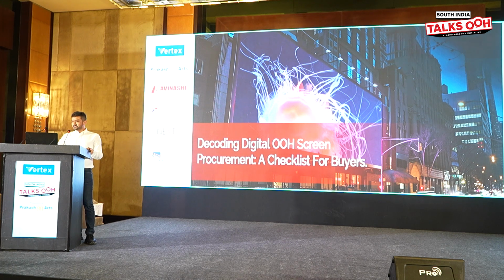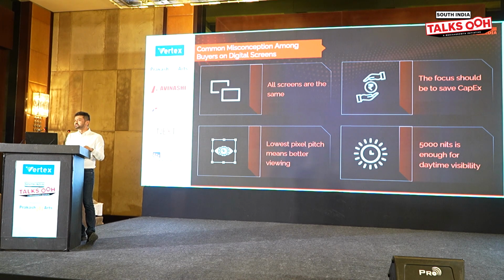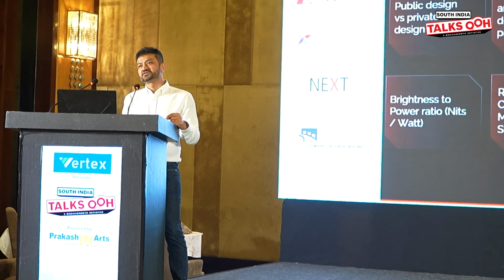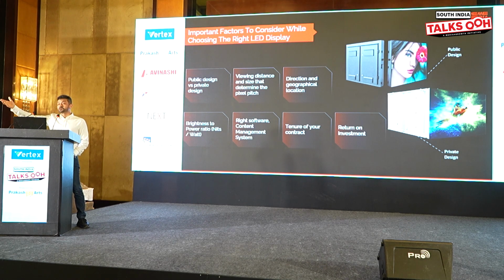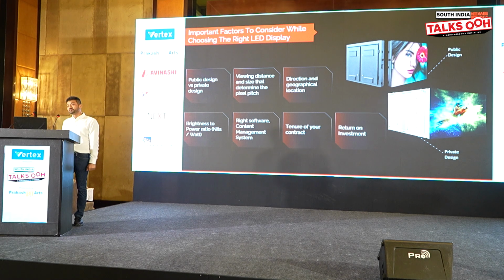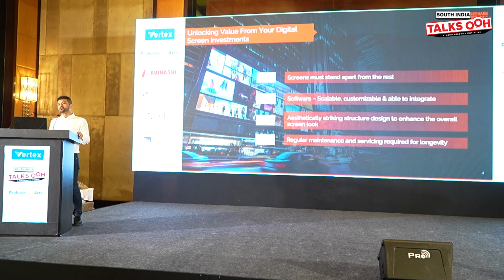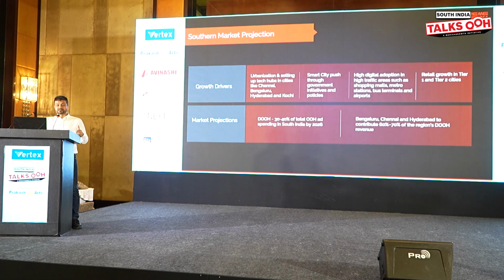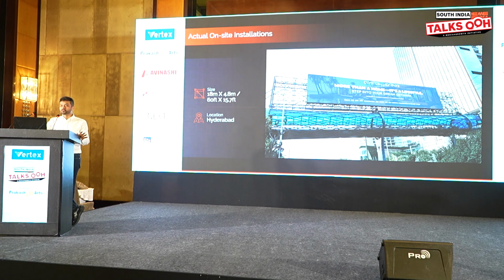Decoding Digital OOH Screen Procurement: A check-list for Buyers by Sanket Rambhia | SITOOH 2025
A tech visionary and entrepreneur, Sanket Rambhia, Managing Director and Founder of Xtreme Media, is passionate about digital display technology. With sharp strategic acumen, he has led Xtreme Media to become India’s largest active LED display brand over the past 15 years. Having held diverse roles before becoming the CEO, he has driven groundbreaking solutions for top brands. Committed to innovation, he envisions global leadership in LED display solutions industry.

Check out what happened this week in the Outdoor Advertising world.

Timeline:
[00:00] – Introduction: Meet Sanket Rambhia, Director at Extreme Media, India’s largest outdoor display manufacturer.

[01:00] – Common Misconceptions: Debunking myths about China-made displays and why "pixel pitch" isn't the only quality marker.

[01:40] – Choosing the Right Pixel Pitch: Why P6 is often better than P4 for outdoor use due to thermal design and brightness.

[02:16] – The Brightness Rule: Understanding light decay and why you need at least 7,000–8,000 nits to ensure long-term visibility in direct sunlight.

[03:54] – Determining Viewing Distance: The "thumb rule" for matching viewing distance in meters to pixel pitch in millimeters.

[04:58] – The Longevity Factor: Why low-brightness screens lose advertising revenue within 2–3 years as brands demand daytime visibility.

[06:03] – Public vs. Private Design: Comparing modular "template" displays with integrated private cabinets designed for efficiency and heat dissipation.

[08:13] – Software & AI Integration: Why the software driving your content is just as important as the LED hardware for future-proofing.

[08:49] – Contract Tenure Matching: Aligning your product choice with the length of your government license (5 years vs. 10+ years).

[10:00] – Standing Out in the Clutter: Strategies for making your digital billboard dominant when surrounded by competitors.

[11:40] – Growth Drivers in India: Predicting DOOH conversion trends in Tier 1 cities and the impact of Smart City initiatives.

[13:10] – Case Study - Hyderabad (Dead Wall): Solving extreme heat challenges (70°C+) for a massive 80ft x 45ft display.

[14:00] – Directional Planning: Why south-facing billboards are the hardest to manage and require maximum brightness specs.

[14:50] – Case Study - Highway Longevity: Planning for a 30-year contract period with high-ROI, 10-year refresh cycles.

[16:00] – Eye-Level Displays: When pixel pitch becomes the priority over brightness for pedestrian-facing screens.

[16:55] – Operational Cost (Nits per Watt): The hidden metric for hardware efficiency and lowering electricity bills.

[18:13] – Q&A - Resolution & Daytime Quality: Expert advice on why 6,000 nits is insufficient for a durable outdoor investment.

[20:18] – Q&A - Lessons from Mumbai: Analyzing why the Mumbai market is already seeing its first wave of digital screen refreshes.